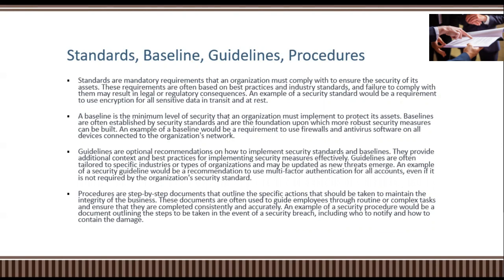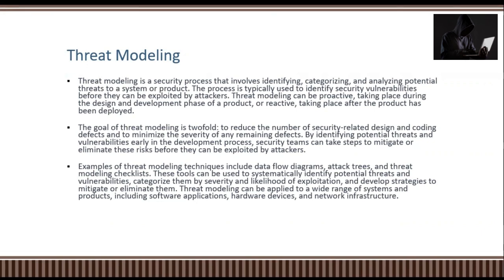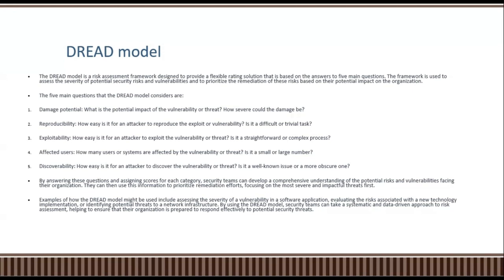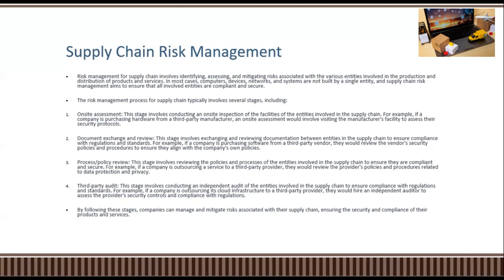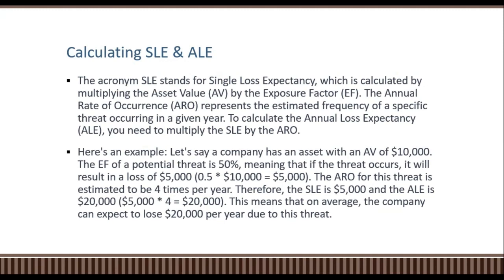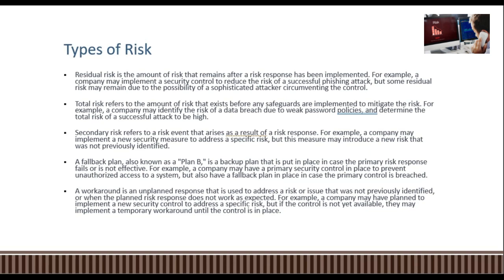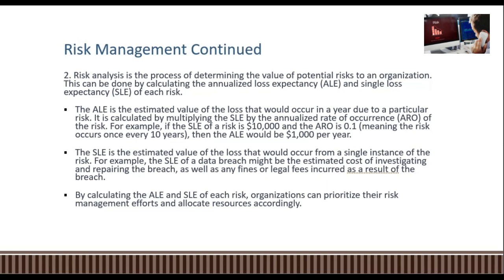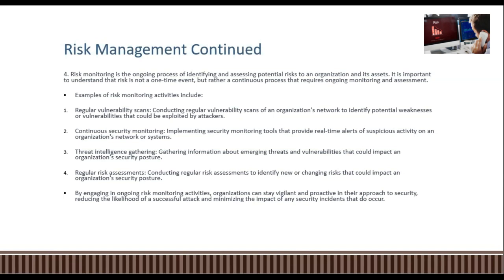FREE CISSP Course Domain 1 Video 2 RISK & DUE CARE Due Diligence